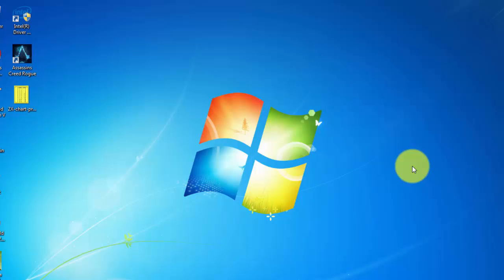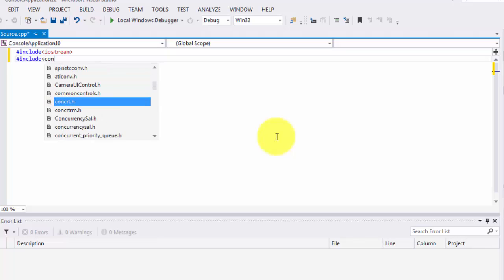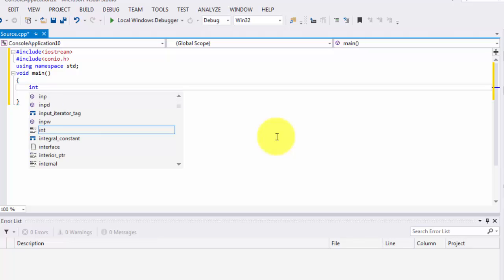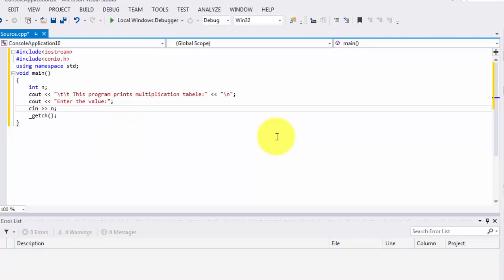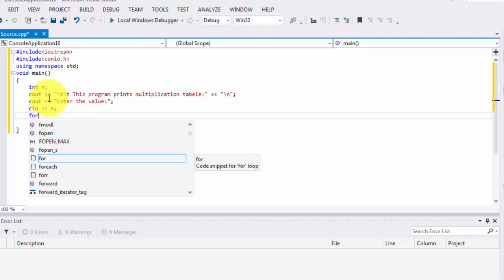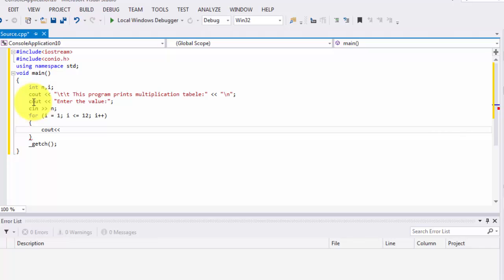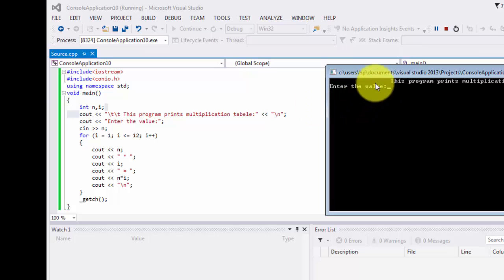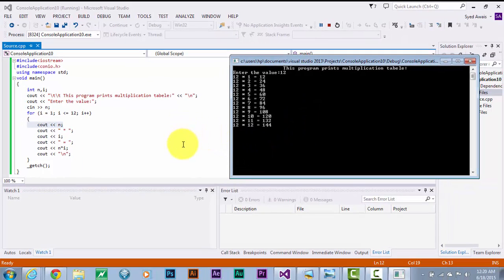Multiplication Table In C++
This Program Is going to print multiplication table

Example:
2 * 1 = 2
2 * 2 = 4
2 * 3 = 6
2 * 4 = 8
2 * 5 = 10
2 * 6 = 12
2 * 7 = 14
2 * 8 = 16
2 * 9 = 18
2 * 10 = 20
2 * 11 = 22
2 * 12 = 24